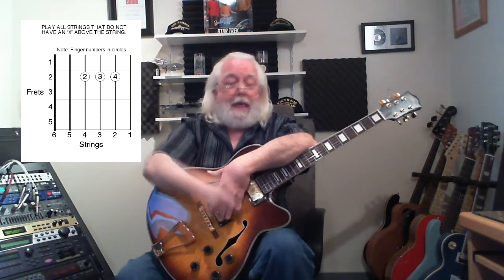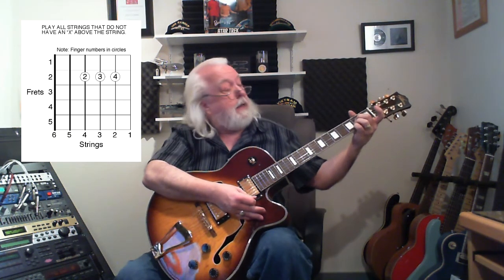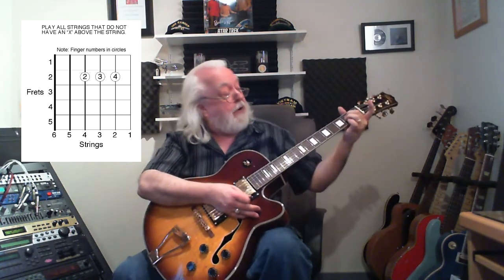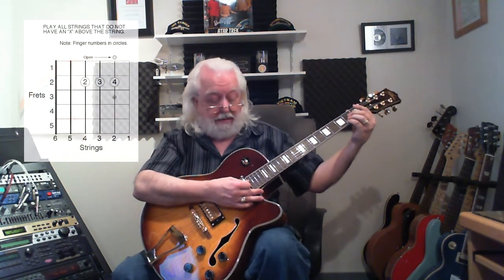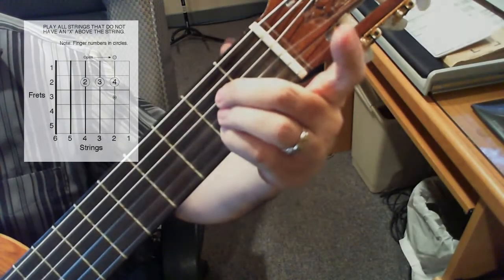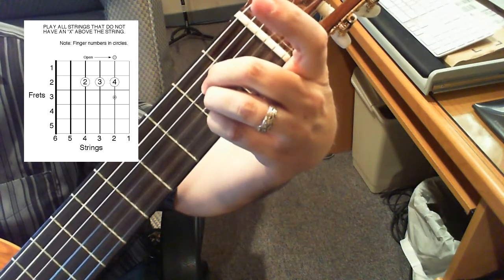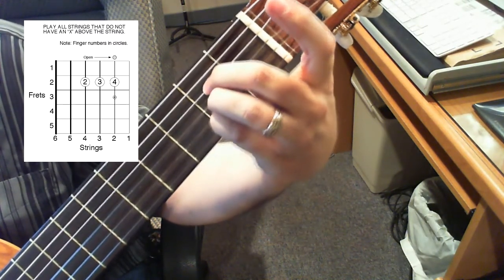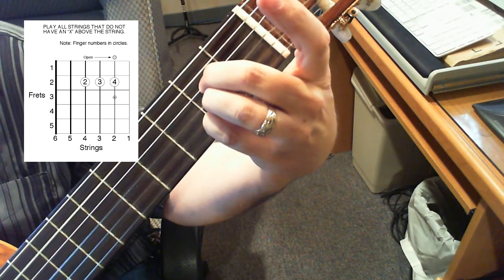Academy of Guitar: Cool Chords Vid 6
Academy of Guitar Stanley Williams Video 6.  Cool Chords Embellishments.